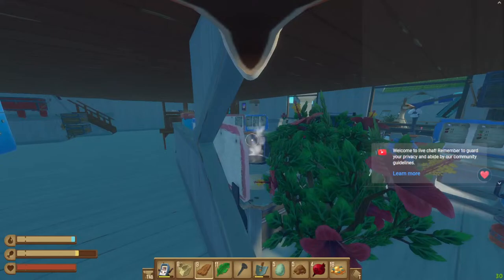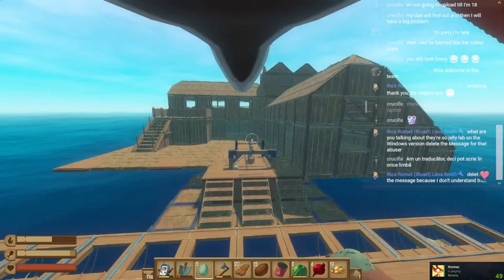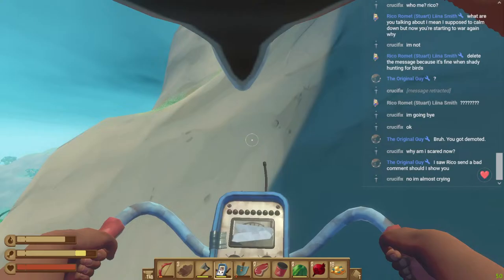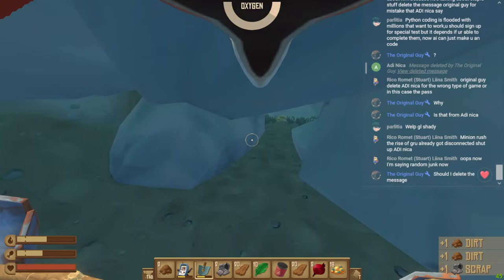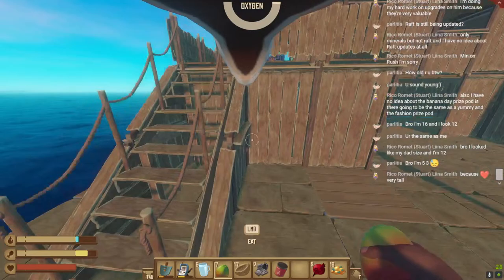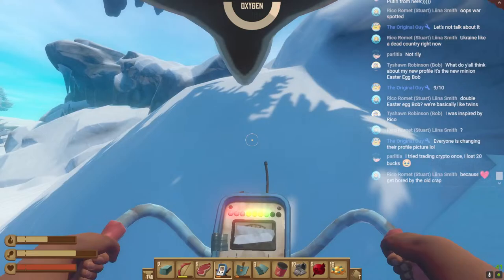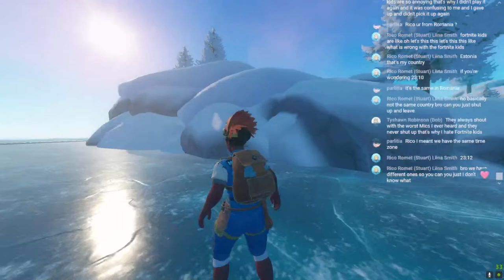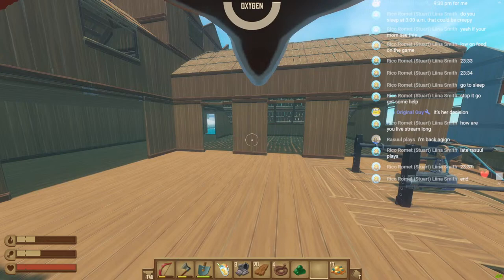Raft | Hell Mode V2 | Golden Toy Robot Hunt Venture #7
As the title says, we're questing to find one Golden Toy Robot, before we face the final goal of the game. Hell Mode V2 is basically Nightmare Mod (whilst on Hard Settings) and restricted to use leather armor with blue food recipes that provide buffs and I'm doing it all solo. 5K playtime player (so far).